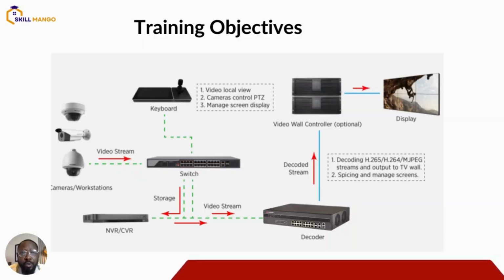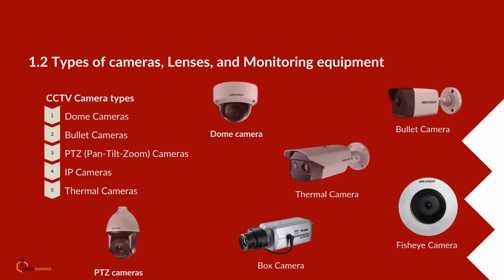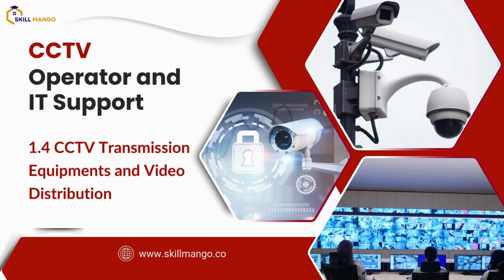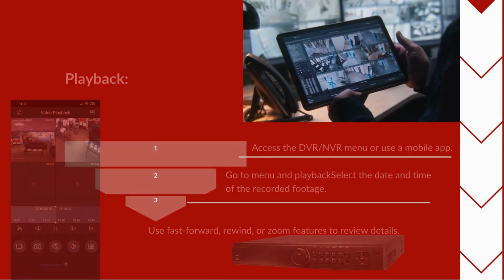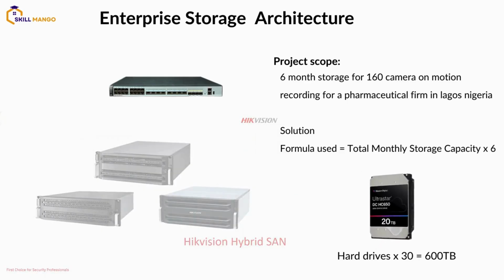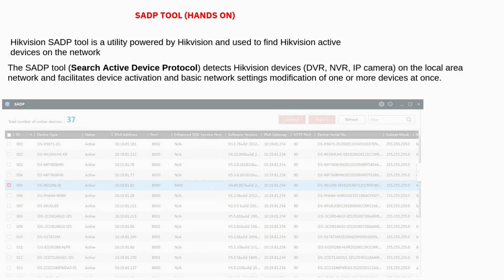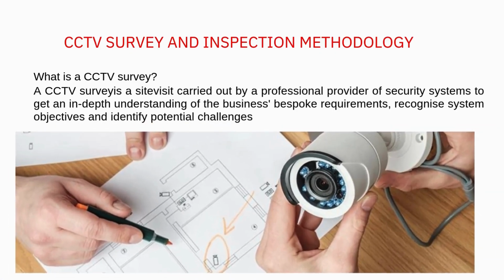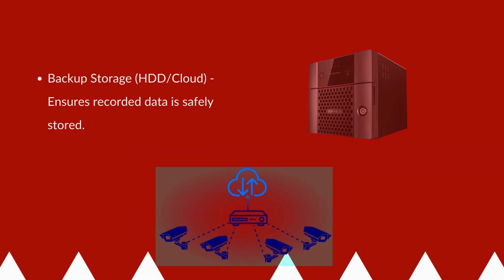CCTV OPERATOR TRAINING PART A | Skill Mango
Looking to start your career as a CCTV Operator or upgrade your security skills? This is Part A of our complete CCTV Operator Training Series, designed to give you step-by-step knowledge on how to monitor, operate, and manage CCTV systems effectively.

📌 In this video, you’ll learn:

The role & responsibilities of a CCTV Operator
Basic functions of CCTV systems and control rooms
Surveillance monitoring techniques every operator should know
Legal & ethical guidelines for CCTV operators
Tips to prepare for CCTV Operator jobs & exams

Whether you’re a beginner or looking to polish your skills, this training will help you gain confidence and open doors to opportunities in the security & surveillance industry.